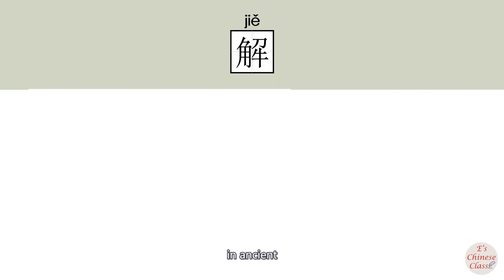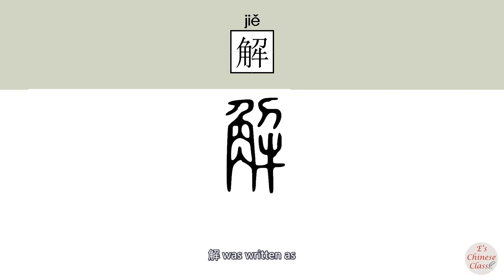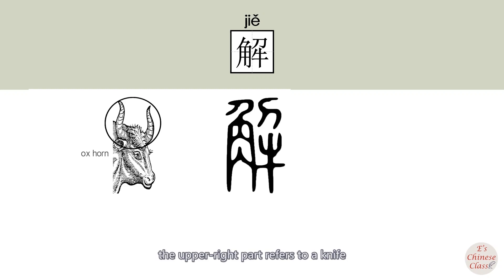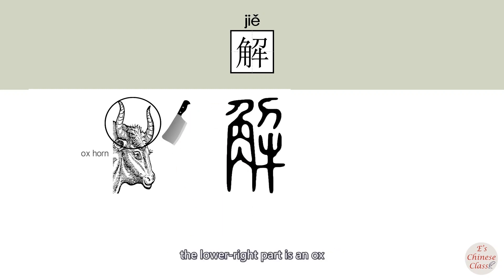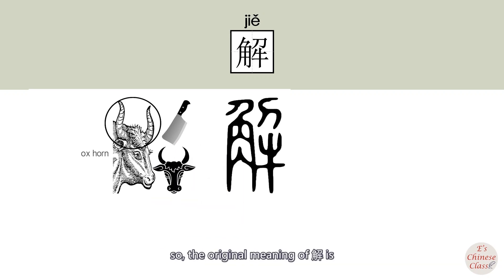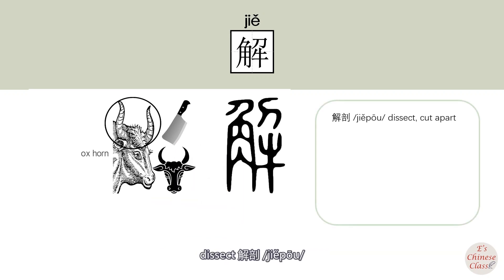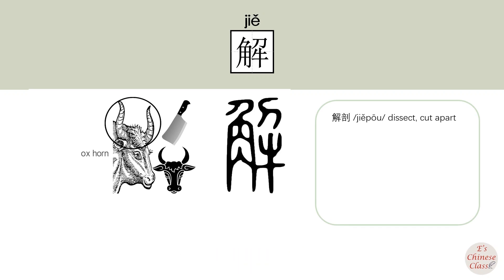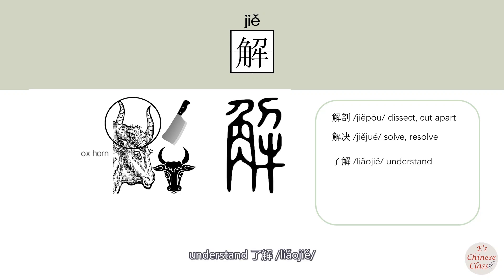155-300_#HSK3#_了解/liaojie/(know) How to Pronounce/Say/Write Chinese Vocabulary/Character/Radical